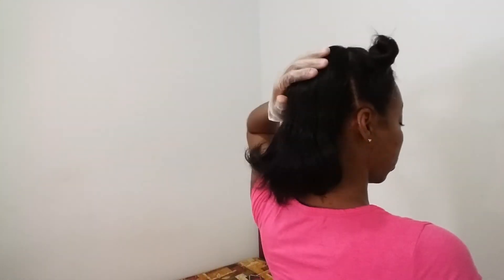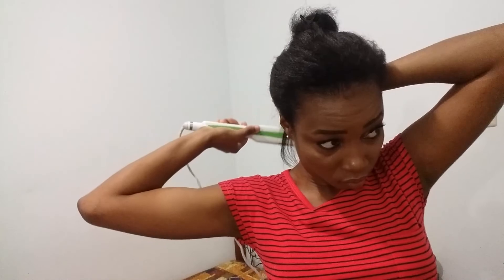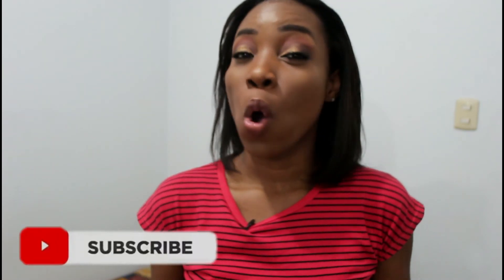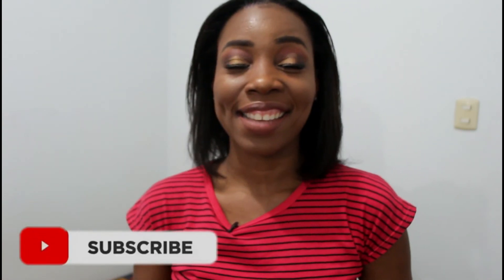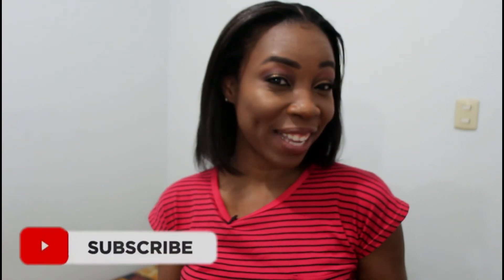How I Relax my Hair at Home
In today's video I show you how I relax my hair at home. I have been doing this for a couple of years and find it very cost effective to do so.
xoxo

Trying my Favorite Childhood Snacks as an Adult | Trinidad and Tobago